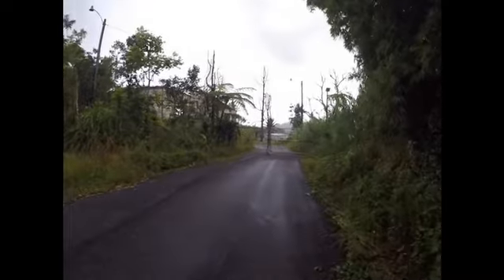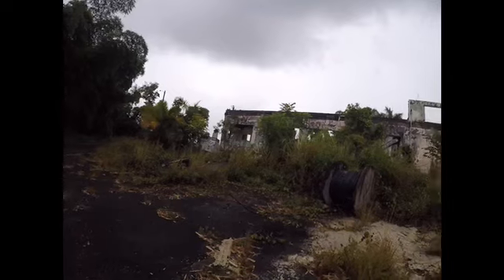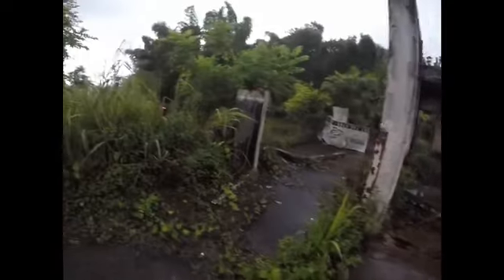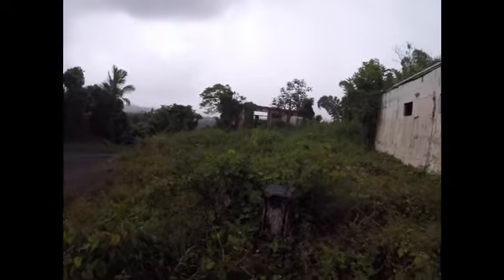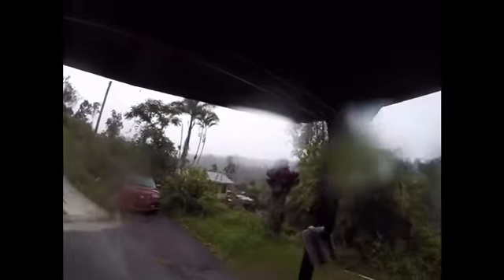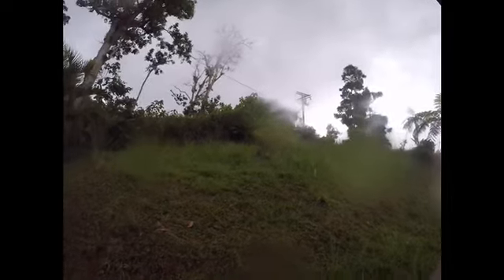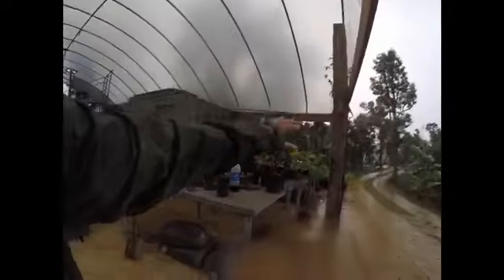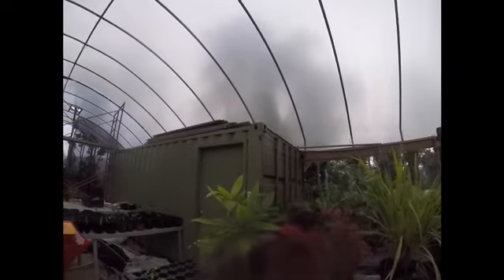Gaia U Capstone OP5 Video 1.0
Carite Farm 3.0 connection to Gaia U Learning Parhway v 1.0